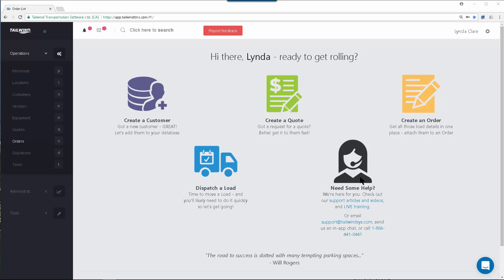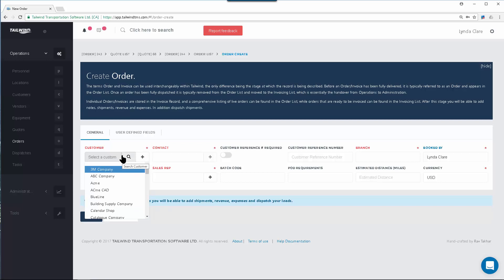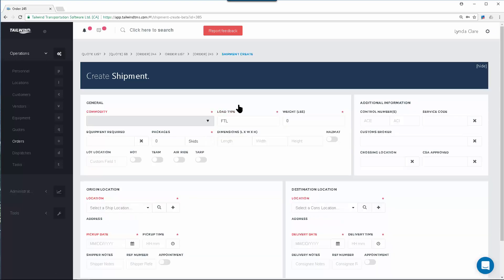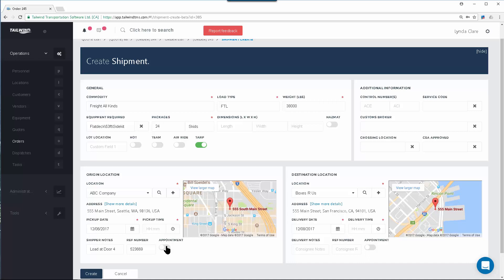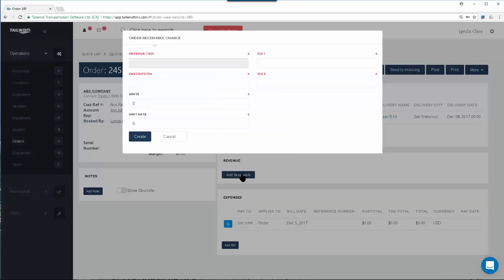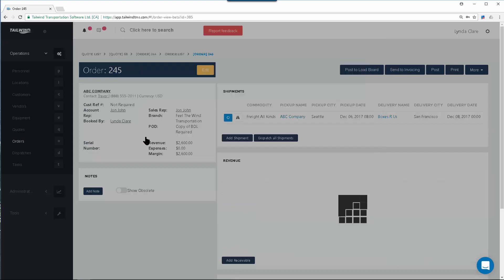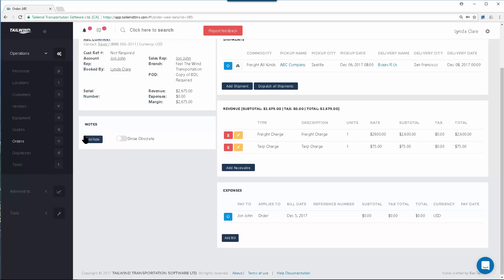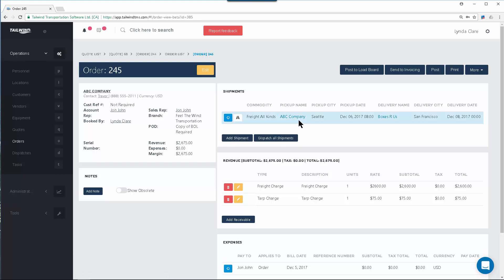How to Create an Order | Tailwind TMS Tutorials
Lynda walks you through how to create an Order -- the central record in the Tailwind application. Tailwind Transportation Software  helps small and mid-sized trucking companies and freight brokerages gain control over the chaos of running a freight business.